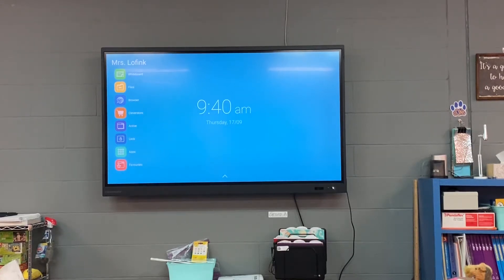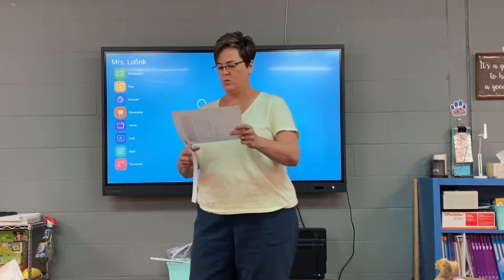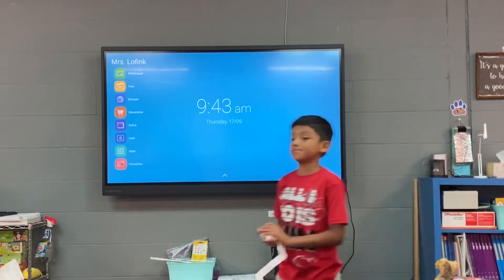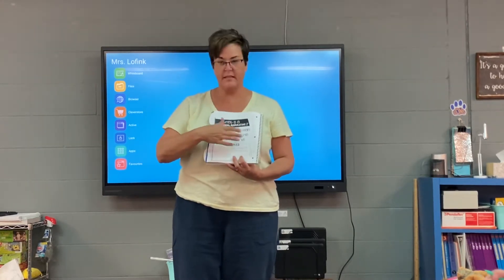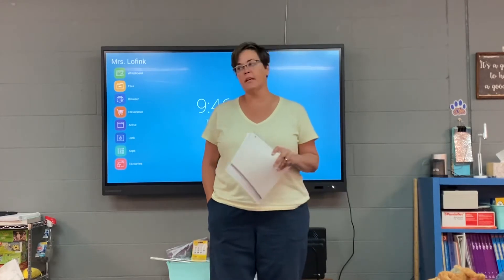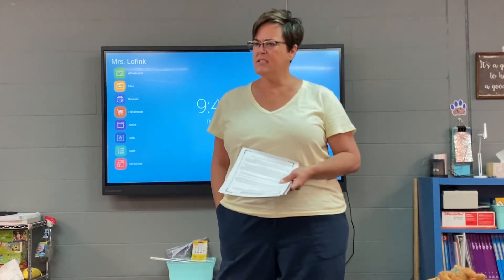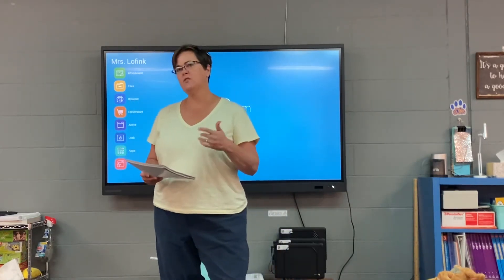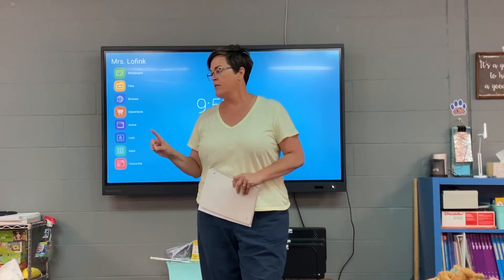9/17/2020 Writing pt 2